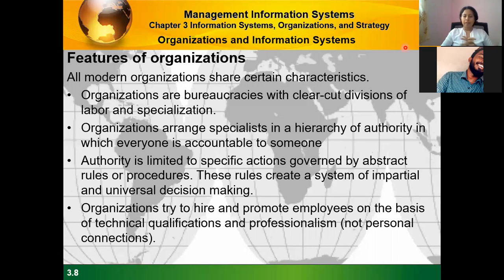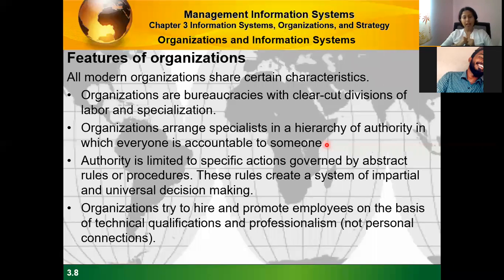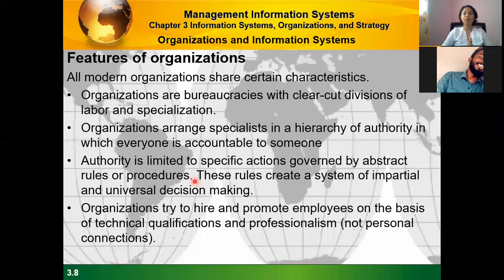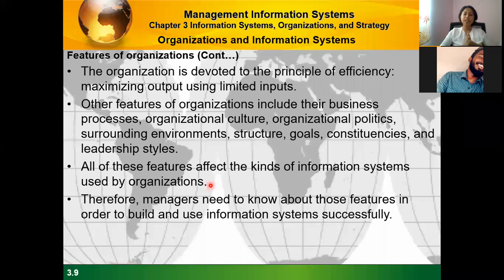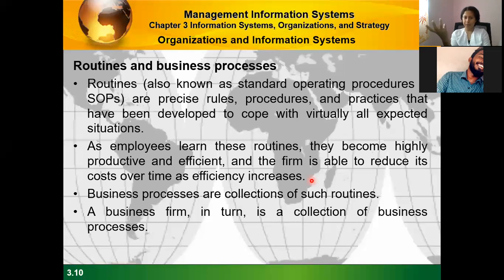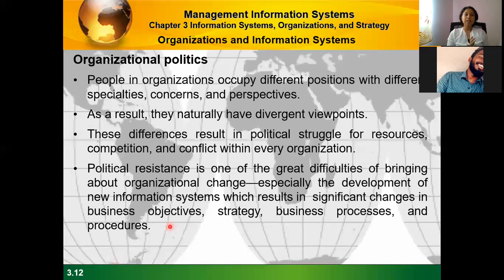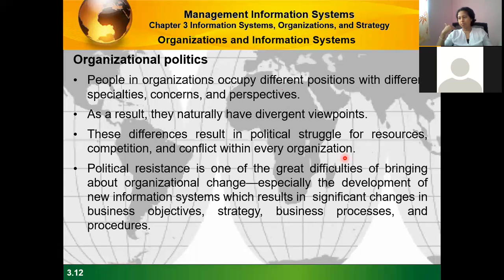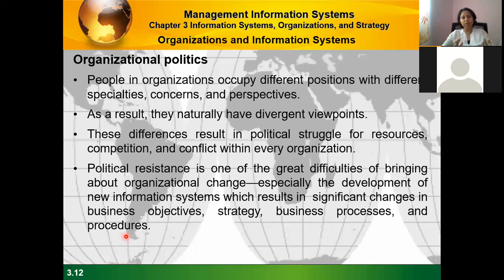MIS Chapter 3 - (part two)